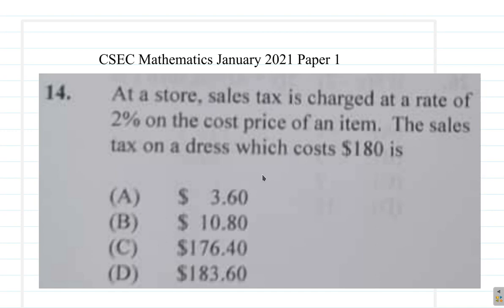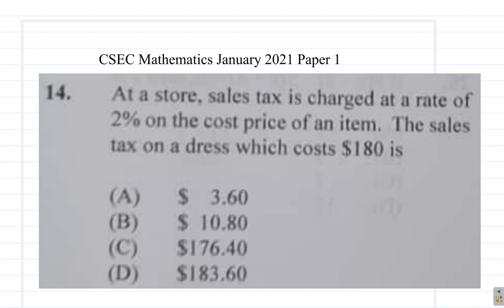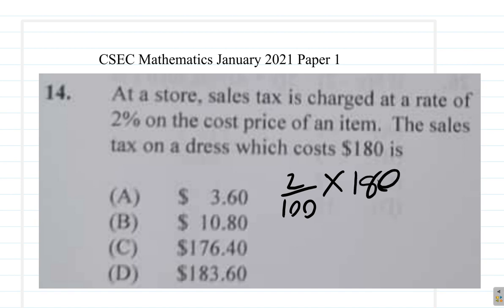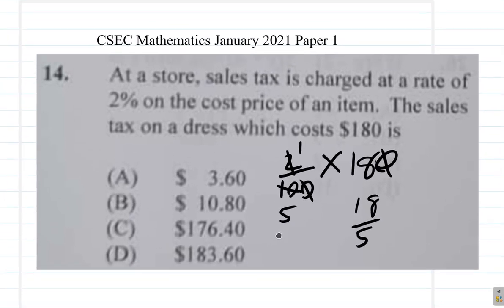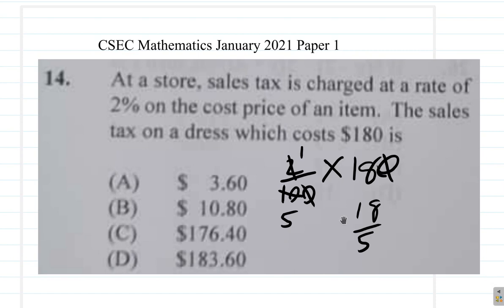January 2021 Paper 1 CSEC Mathematics Question 14